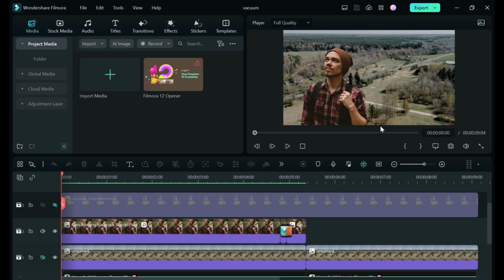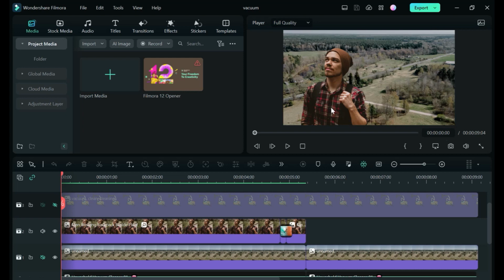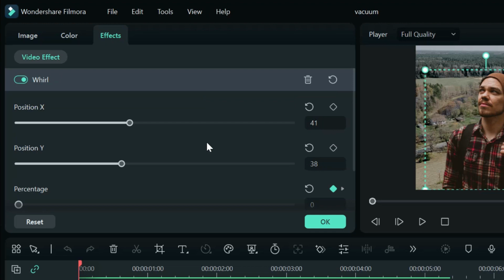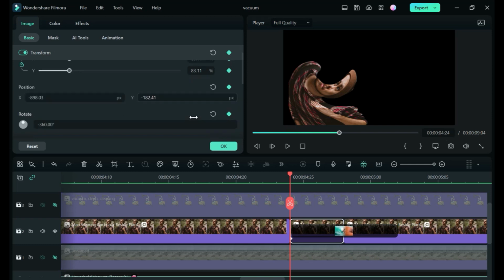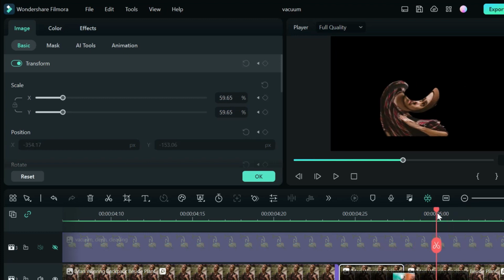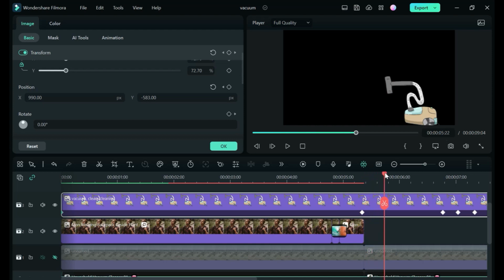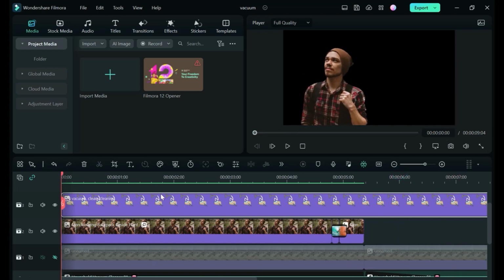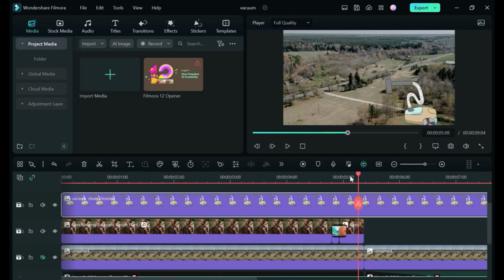The vortex of doom: A wild ride into a vacuum cleaner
Filmora 12 WHIRL effect in action!